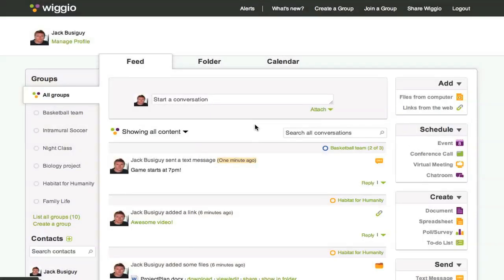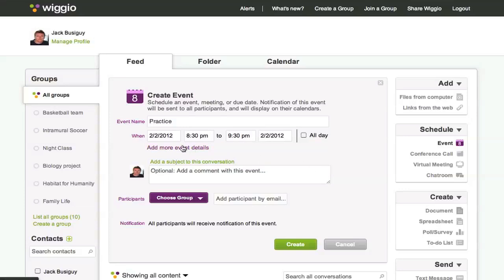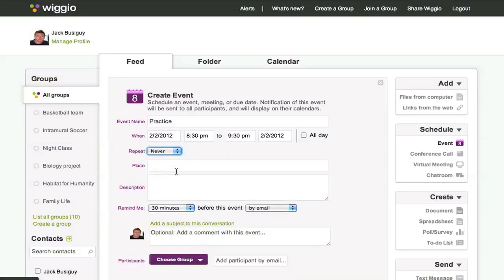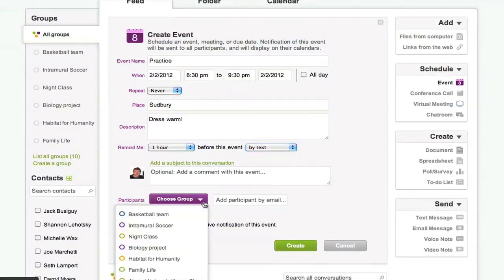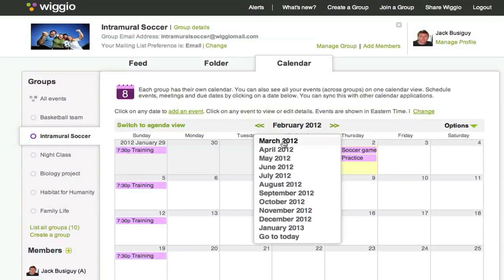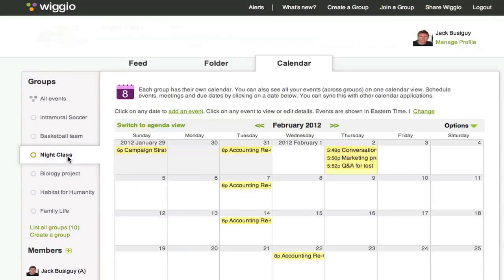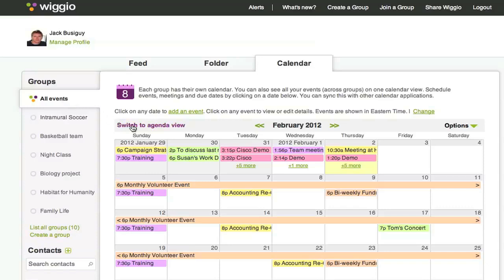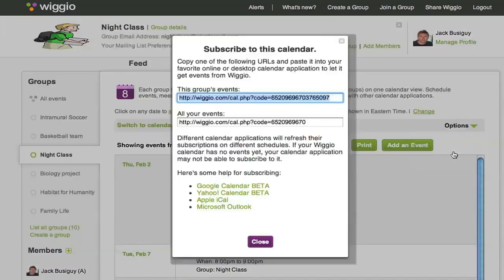Wiggio How-To: Create Events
An overview of how to create events and manage your calendar on Wiggio.